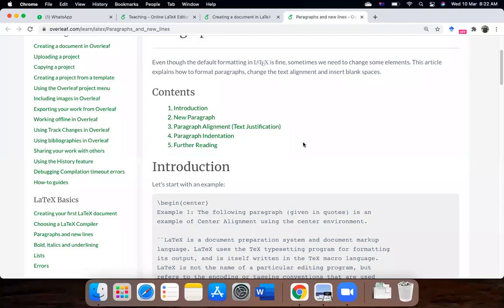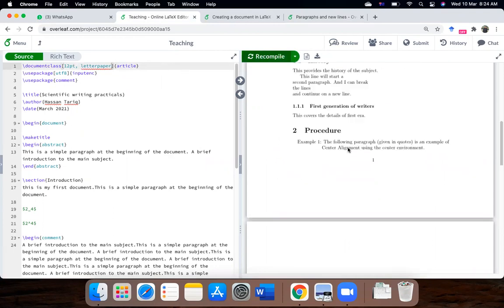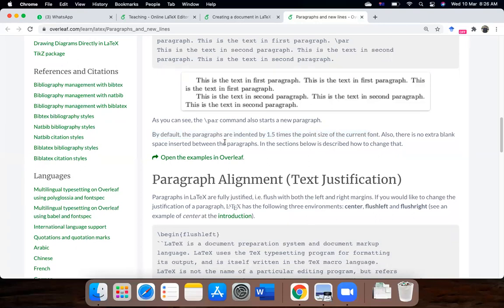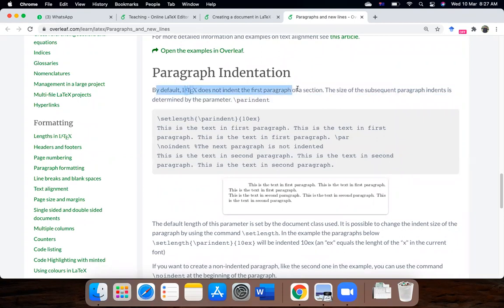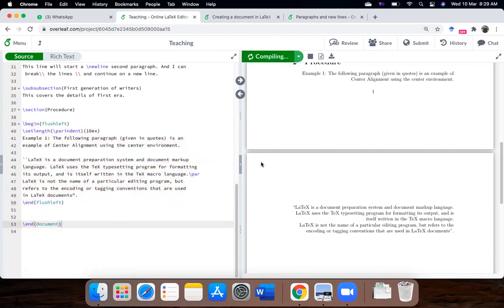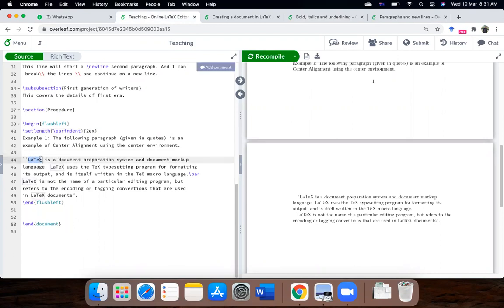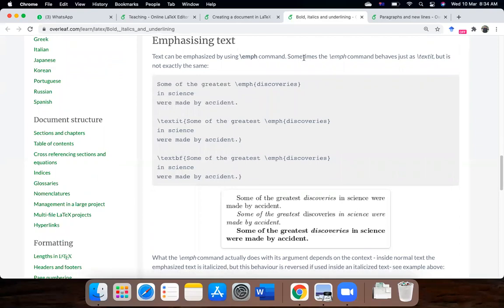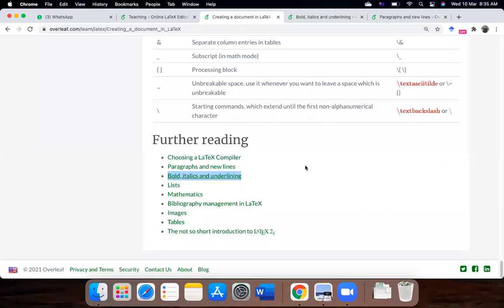Latex paragraph and text formatting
Overleaf Latex paragraph formatting